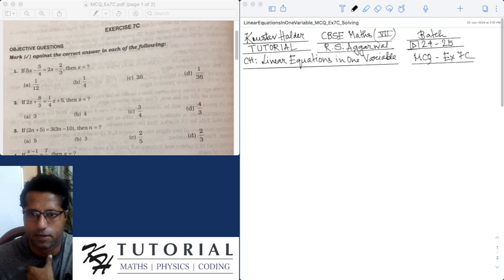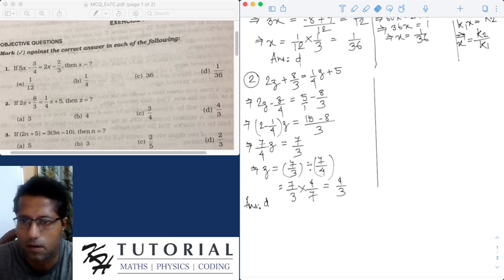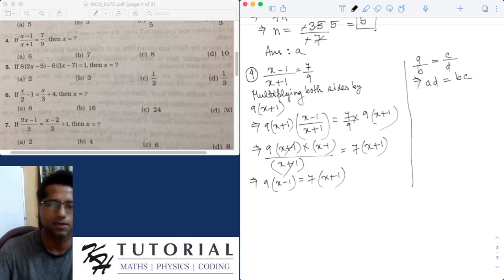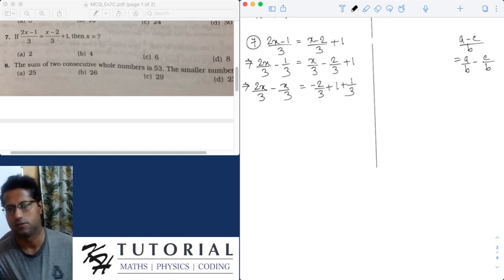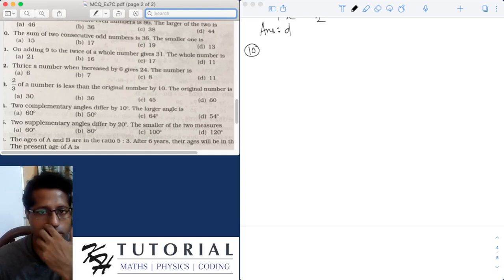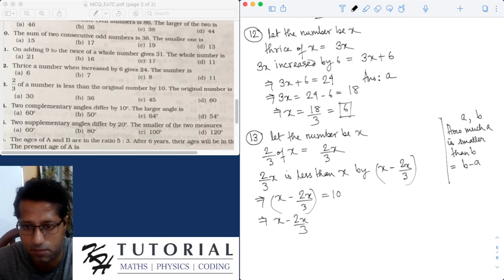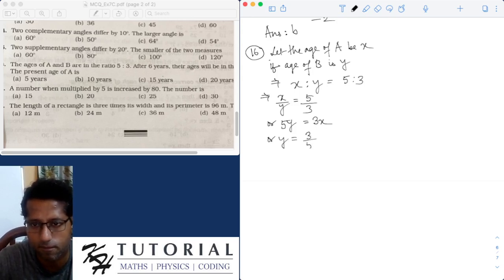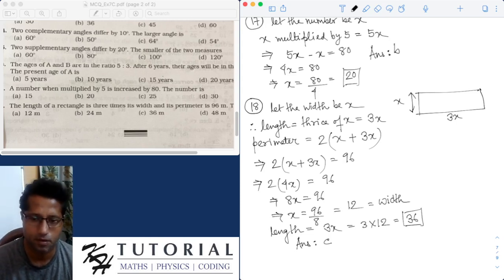CBSE Maths 7 RS Aggarwal | Linear Equations in one Variable | Solution of Ex 7C ( MCQ )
Hello my dear friends of CBSE class 7 !!! In this video I have discussed and solved all the MCQ problems of Ex 7C from the textbook of RS Aggarwal on the chapter of Linear Equations in One Variable. I hope this video will be beneficial to you.